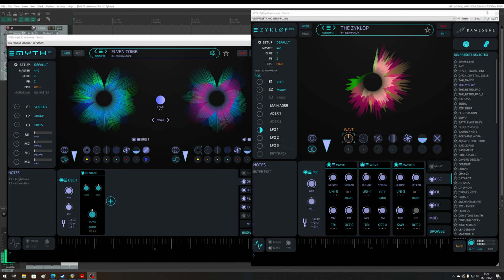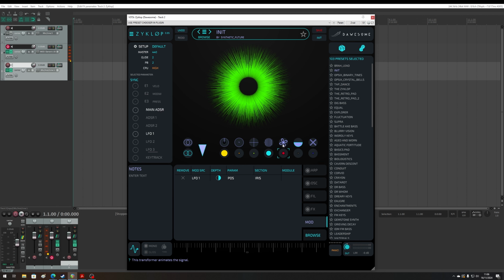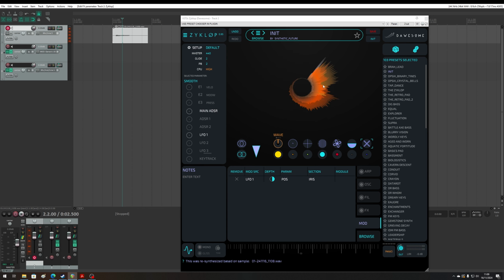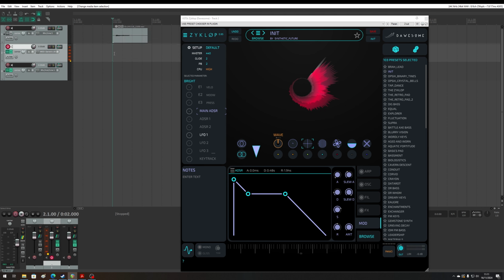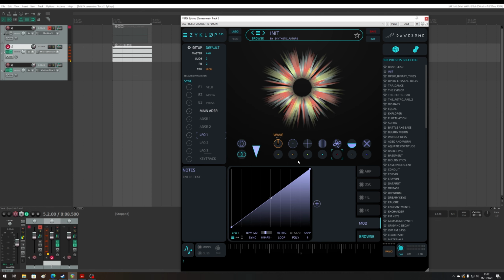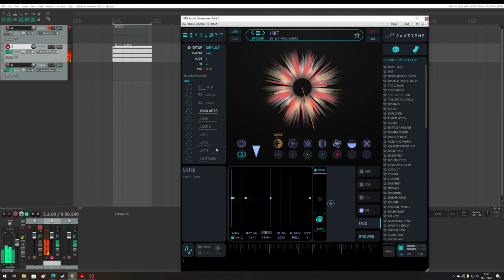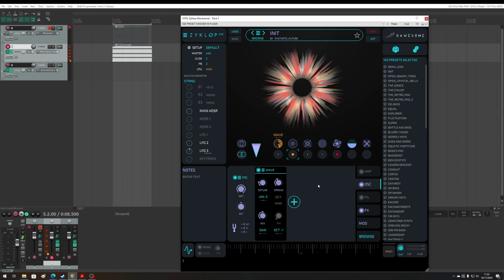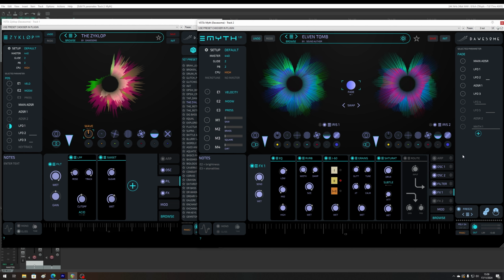Dawesome - ZYKLØP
ZYKLØP is Dawesome's gift to the community offering a lot of the core functionality from Myth at the absolutely ludicrous price of 0 dollars.

Yes. You can just click the link down there and take it. No registration, no credit card required. So what are you waiting for?

Dawesome provide a pre-release copy of this software, no strings attached.
The creator of this video was not paid to promote this software.

00:00 Intro
03:18 General overview
06:15 The iris
15:30 Random Sample Resynthesis
22:44 Conclusion
25:11 Zyklop vs Myth